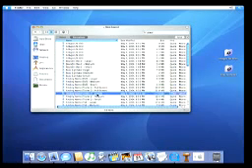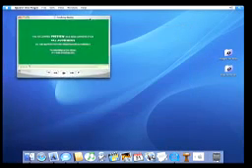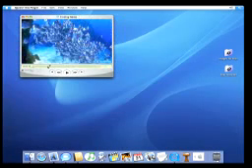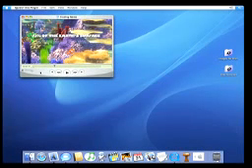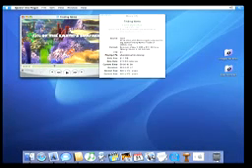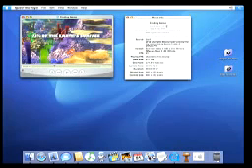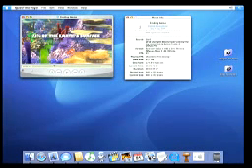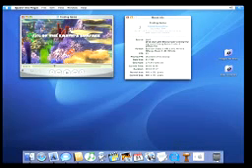Le Monde De Nemo dans un keynote - Le Journal Du Lapin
Le Monde De Nemo dans un keynote.